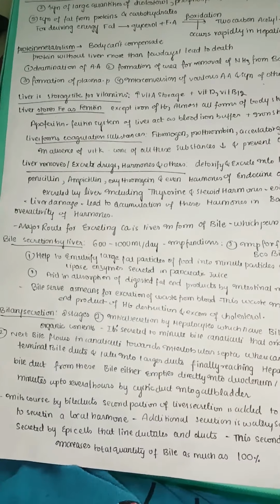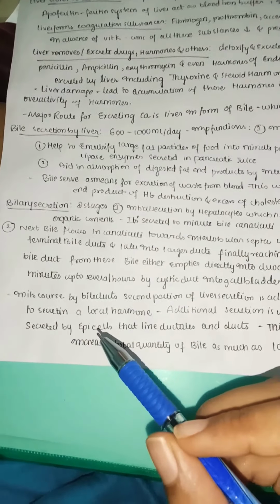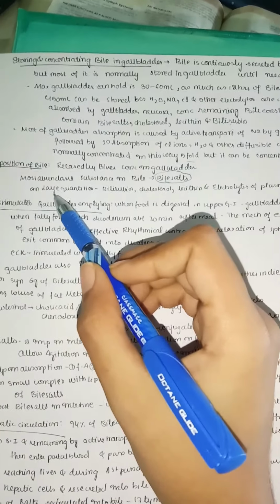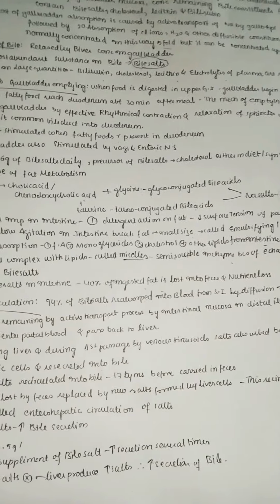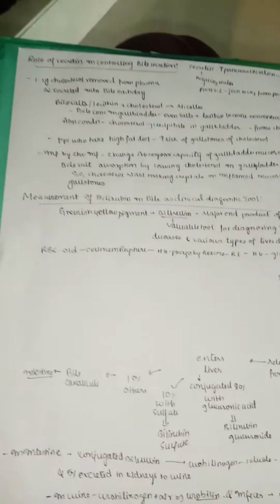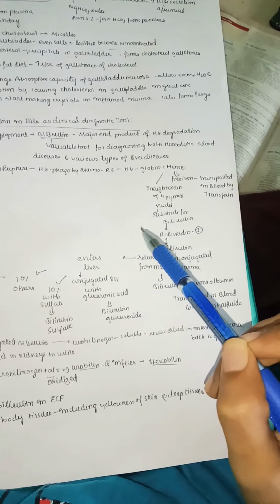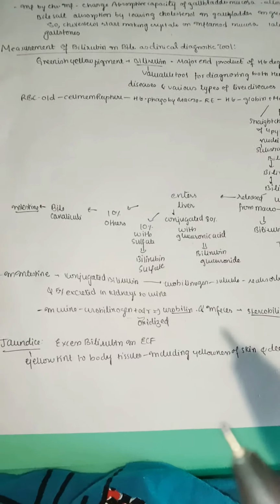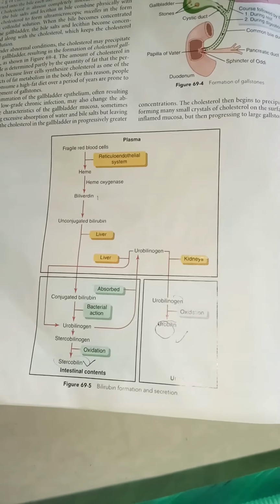Functions of the liver part 2/GIT physiology